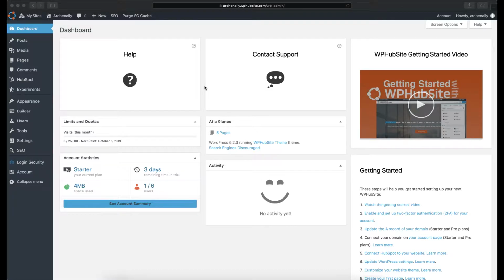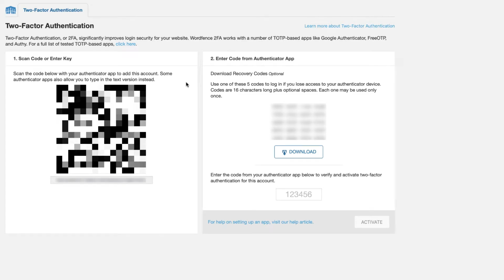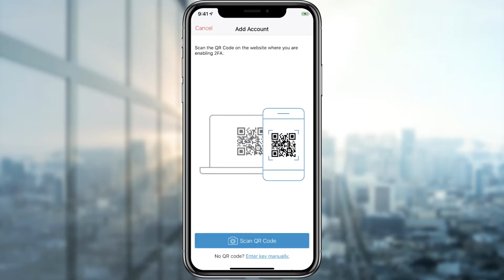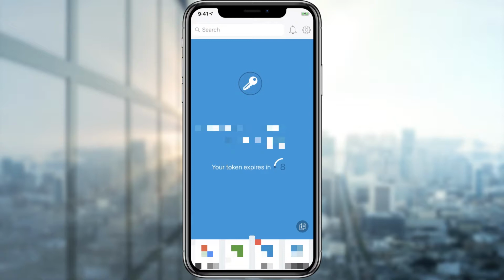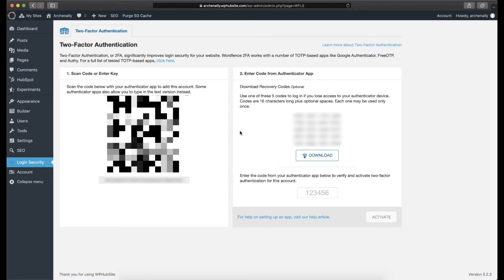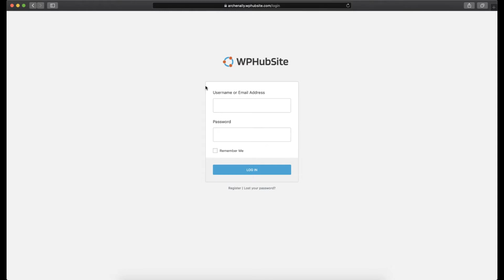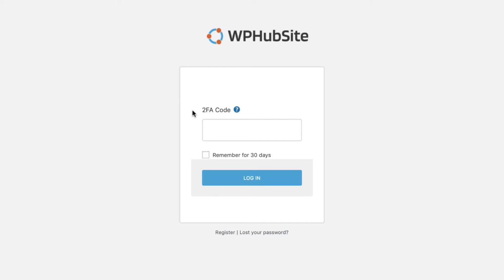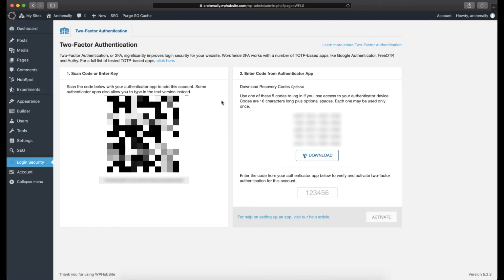How To Set Up Two-Factor Authentication For Your WPHubSite WordPress Website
Learn how to set up and enable two-factor authentication (aka 2FA) for your WPHubSite WordPress website.

In order to use 2FA you have to have an authenticator app on your phone. This is how 2FA works because it requires everyone who signs in to have something they know (a password) and something they have (a phone).

Once you have enabled two-factor authentication for your user account then after you enter your username and password you must verify your account with the authenticator token. The token refreshes every 30 seconds so you can't use an old one.

There's also an option to remember the computer you're logging in from for 30 days. This only works for the device and browser you're currently on, any new device or browser will require you to enter a 2FA token again.